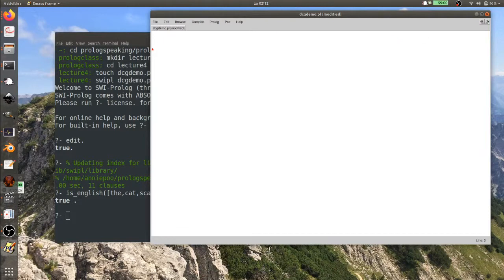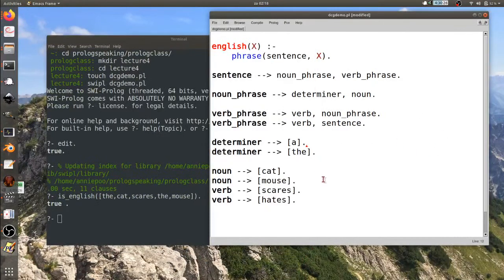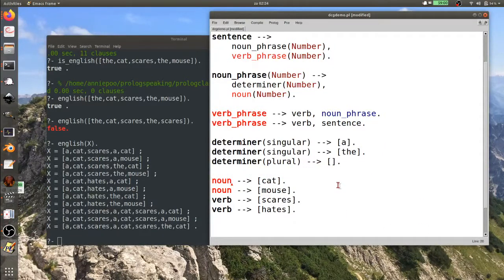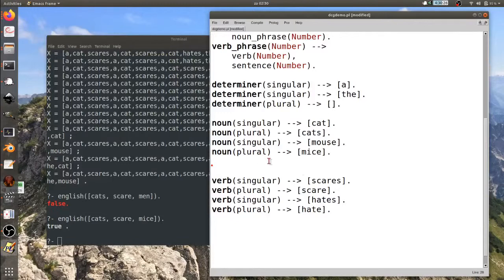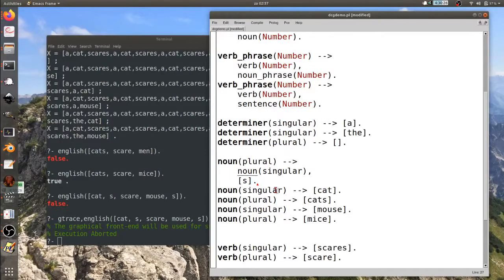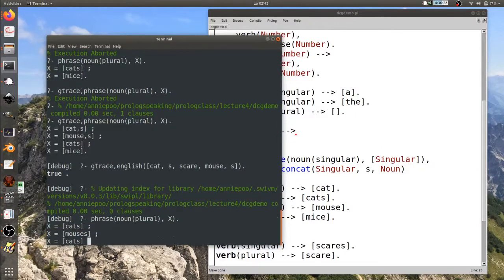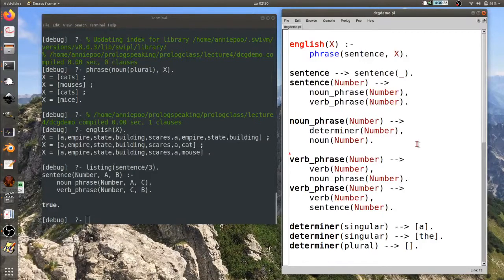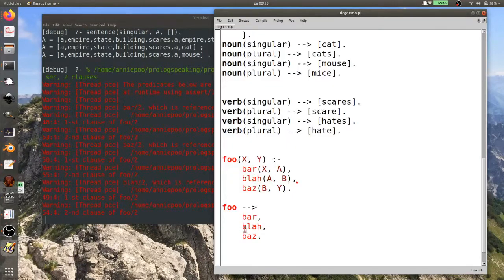Prolog Beginners Lecture 4 US session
Lecture 4 for Prolog Basics Class US session